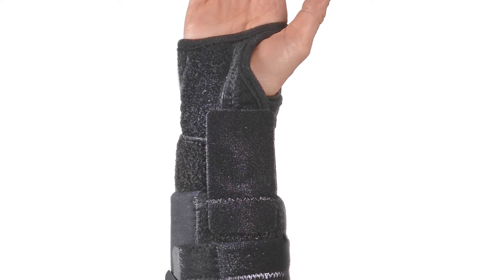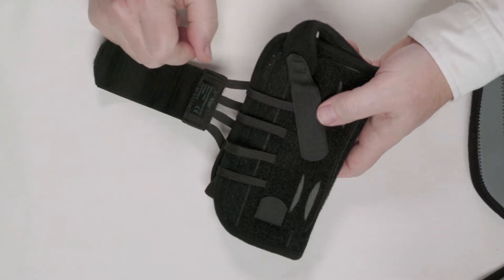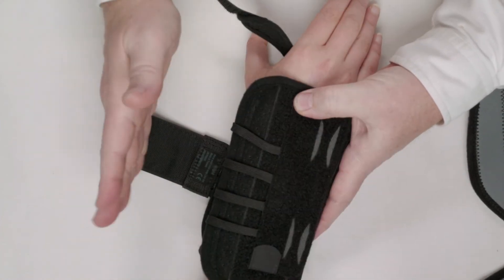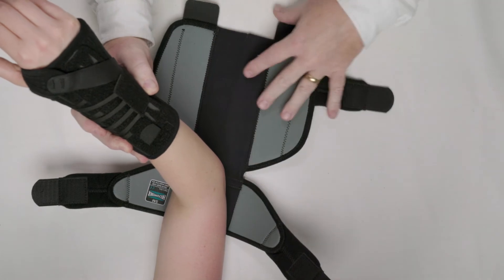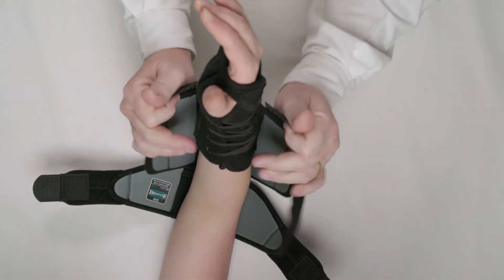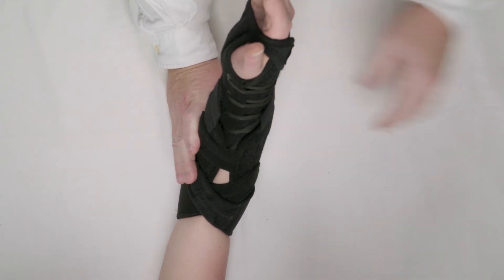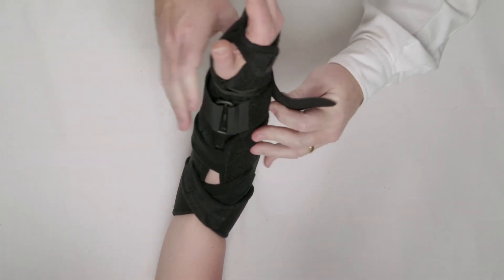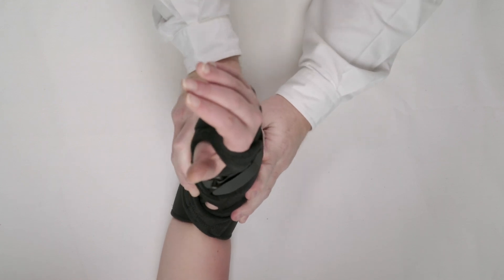Demonstration of the MTC Fracture Brace®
A fresh alternative to painstaking casting and splinting procedure